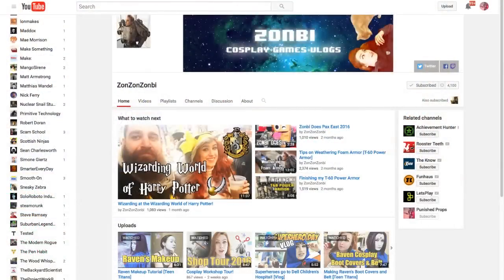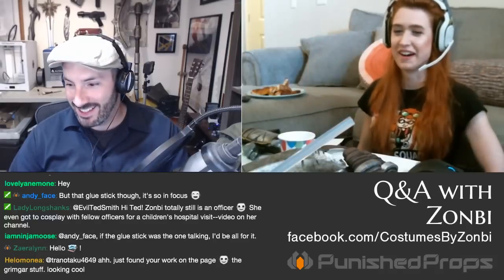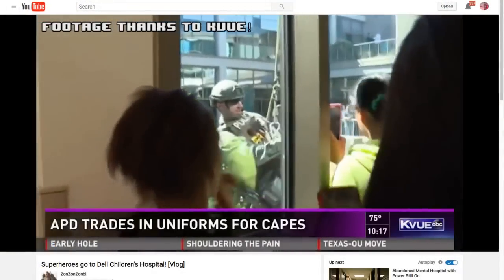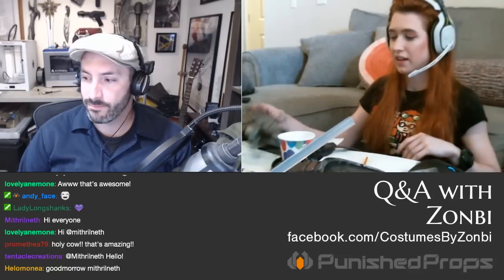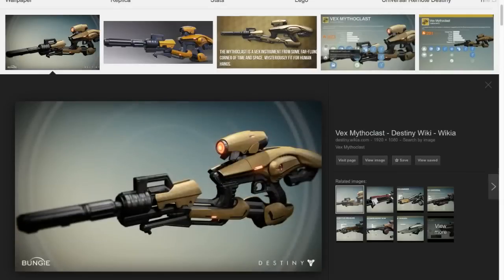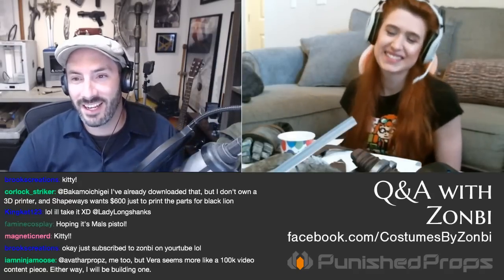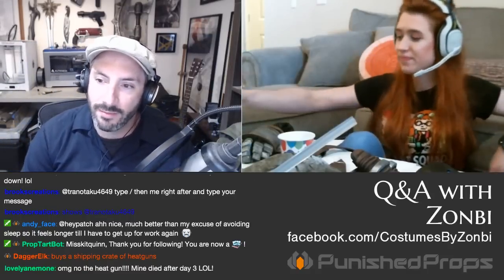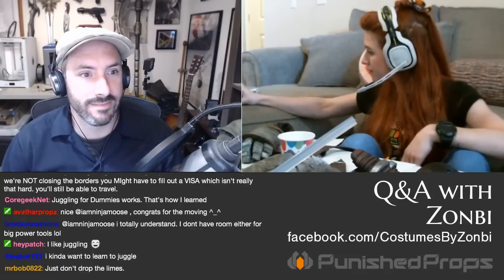Prop: Live - Q&A with Zonbi - 6/30/2016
Punished Props is joined by "Cop by moonlight, Cosplayer & gamer by daylight" Zonbi! Bill and Zonbi talk about power armor, feeling overwhelmed, storing cosplays, hot weather melting adhesives, molding a clay master, stencils, sharing costume progress, places to buy foam, bodysuits and more!

Become a Punished Props patron. Thank you for supporting us!

Heat Gun

Hot Knife

Belt/Disc Sander

Rebound 25

Super Glue

Monster Clay

WED Clay

Full Body Suit